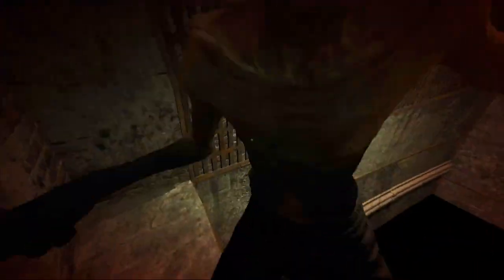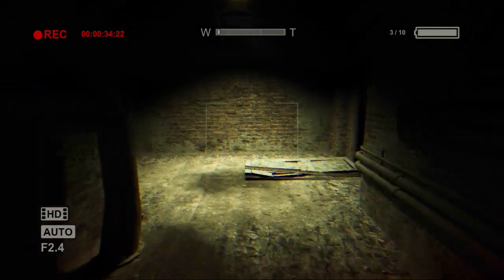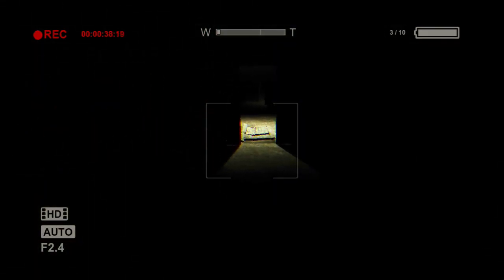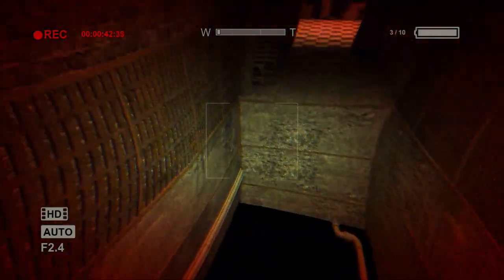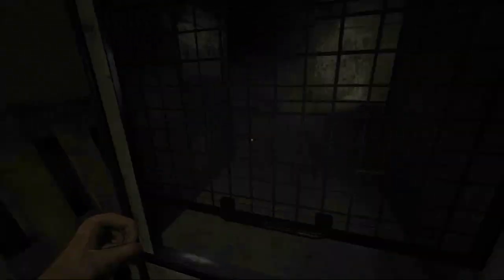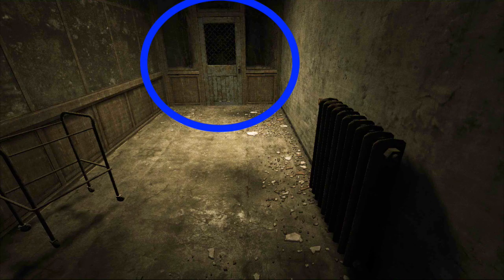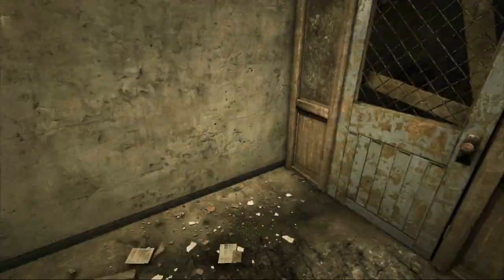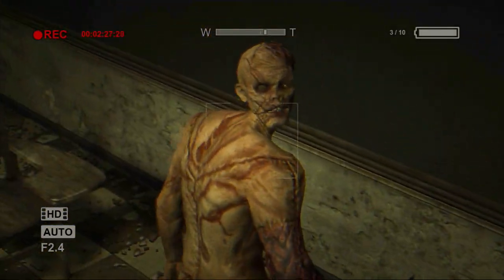Killing Enemies in Outlast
With this glitch/secret, you can kill your enemies and stop them from chasing you forever.